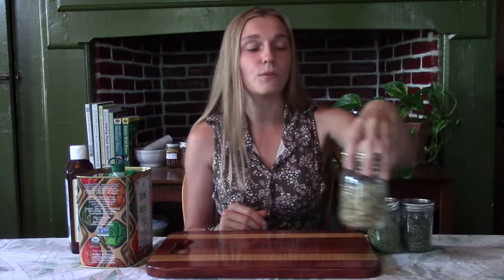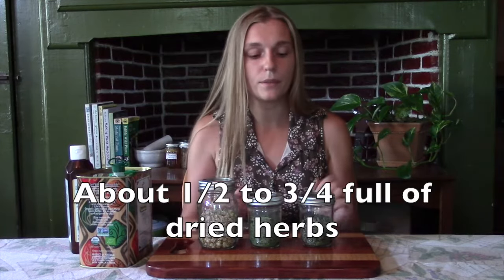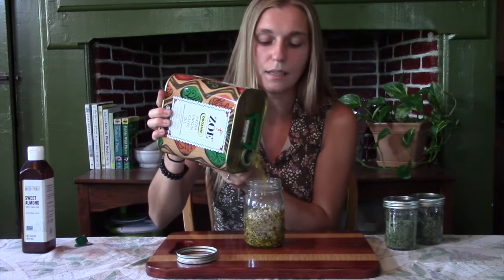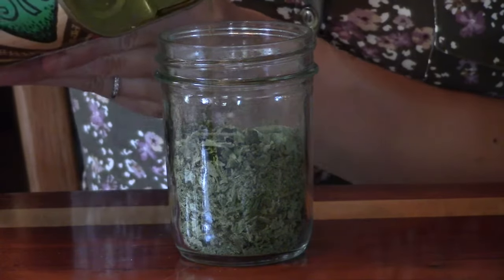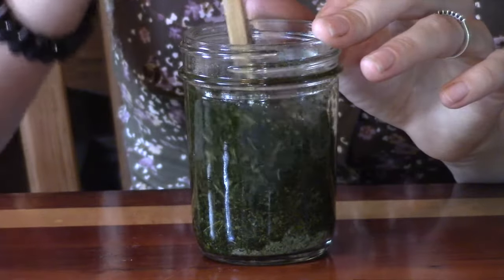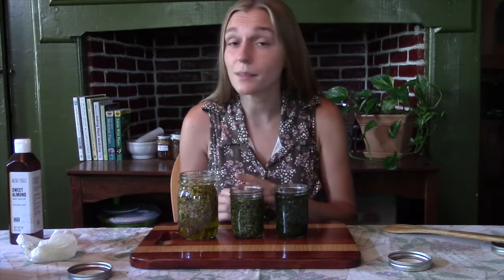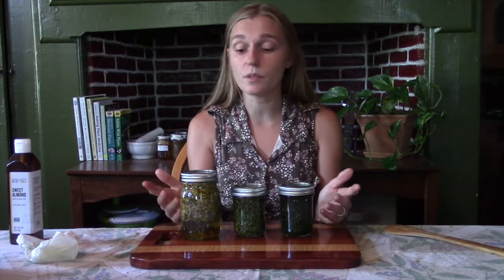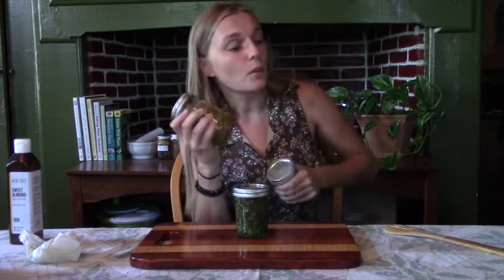How to make a herb infused oil with dried herbs (using the folk method)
Making herb infused oils is a great way to start making your own skin care products and herbal remedies. The method we use in this video is often referred to as the folk method. The folk method is super easy and when you use dried herbs there is less chance of having problems with mold and rancid oil. This is a great method for beginners to start with!

The oil which I strained in the video to show the straining process was made by using the alcohol intermediary method. I have to say that this method is definitely my new favorite way to make oils. If you are interested in learning this method here is the link to a video I made on it more recently